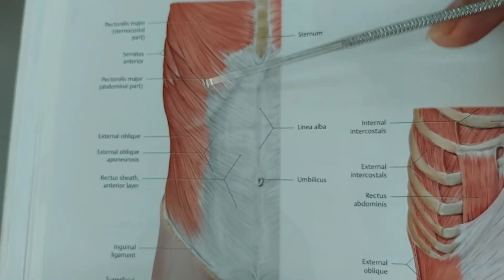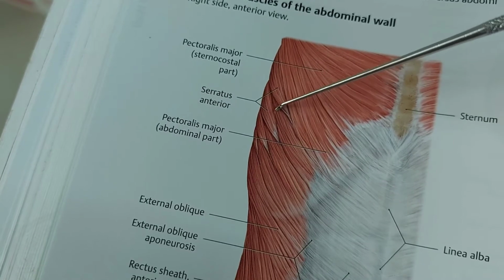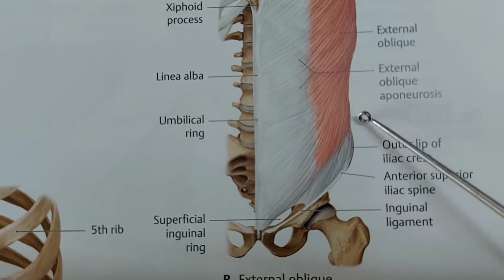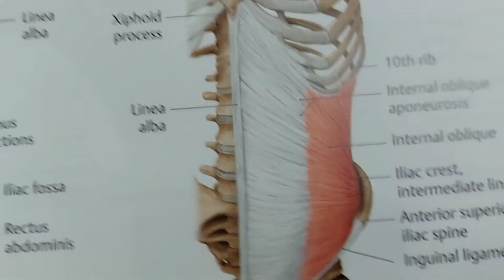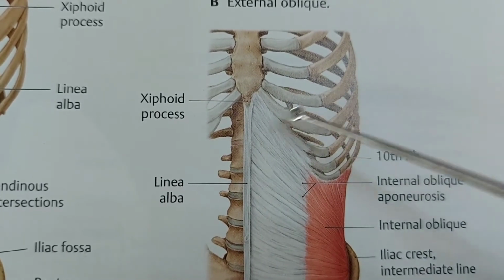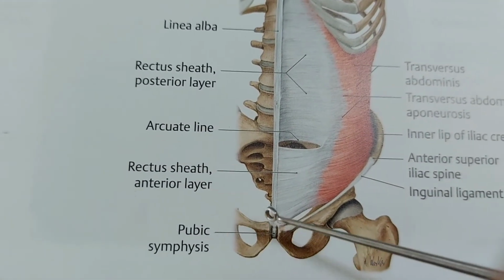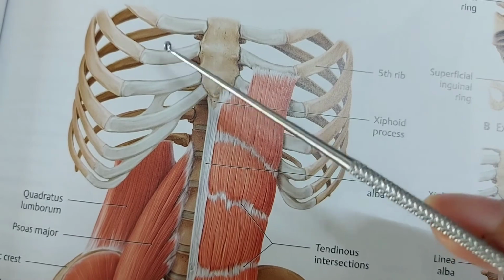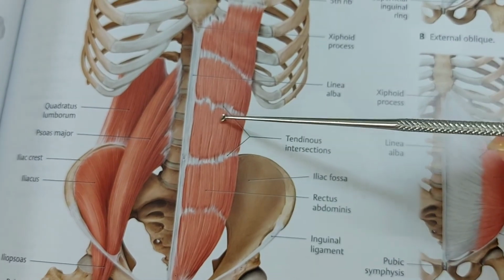Muscles of anterior abdominal wall